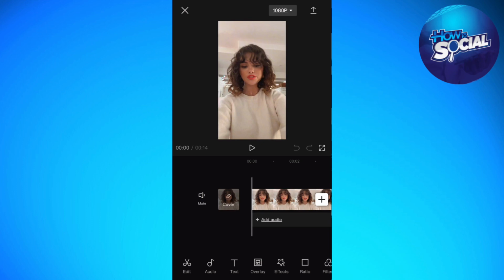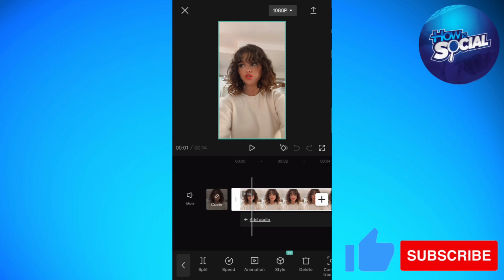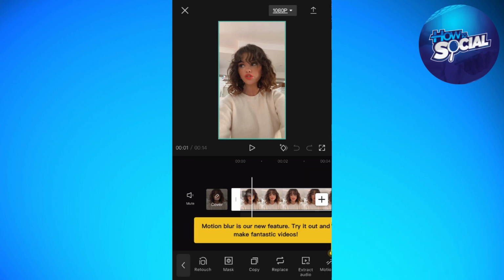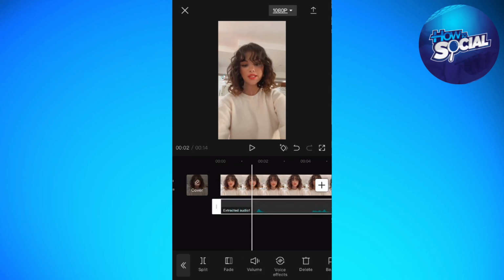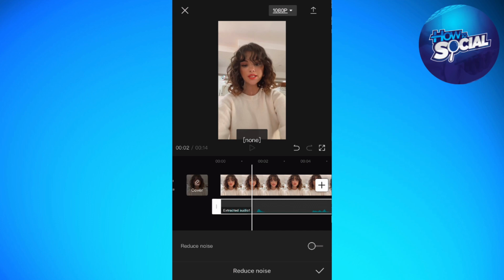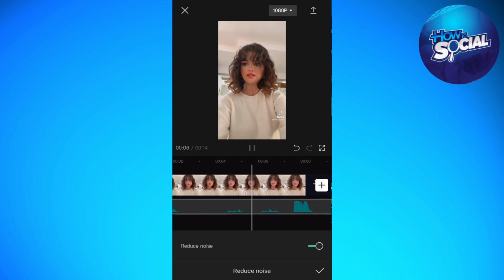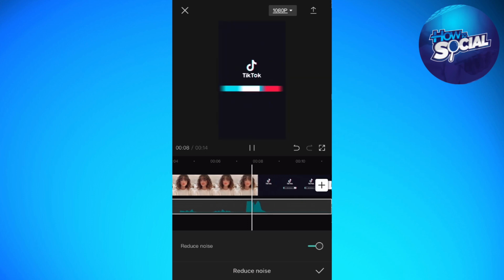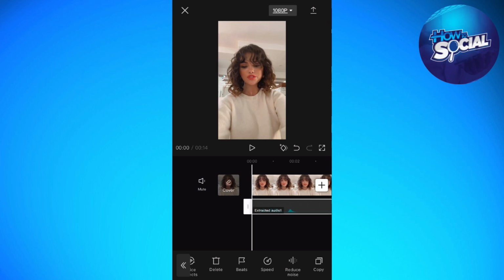How To Remove Background Sound in CapCut (2023 Guide)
Learn How To Remove Background Sound in CapCut (2023 Guide).In this guide, you will learn how to remove background sound or unwanted audio from a video using CapCut. CapCut is a popular video editing app that offers a range of editing features, including the ability to adjust audio settings. Follow these steps to remove background sound in CapCut:

Install and Open CapCut: If you haven't already, download and install the CapCut app from the App Store (iOS) or Google Play Store (Android). Launch the app on your mobile device.

Import Video: Tap on the "+" icon or "Import" button within CapCut to import the video you want to edit. Select the video from your device's gallery and import it into CapCut.

Access the Editing Screen: Once the video is imported, tap on the video thumbnail in the timeline to enter the editing screen.

Separate Audio and Video: On the editing screen, you will see separate audio and video tracks for the imported video. Tap on the "Audio" track to select it.

Mute the Audio: With the audio track selected, you will see an audio control panel at the bottom of the screen. Tap on the speaker icon or the "Mute" button to remove the background sound or unwanted audio from the video. This will silence the audio track.

Adjust Volume (Optional): If there are other audio elements in the video that you want to keep, you can use the volume slider on the audio control panel to adjust the volume levels accordingly. Slide the volume control to the left to decrease the volume or to the right to increase it.

Preview and Export: Once you have removed the background sound or unwanted audio, preview the edited video to ensure it meets your expectations. If you're satisfied with the result, tap on the "Export" button to save the video to your device.

Save and Share: Follow the on-screen instructions to save the edited video to your device's gallery. From there, you can share it on various social media platforms or use it as needed.

By following these steps, you can easily remove background sound or unwanted audio from your videos using CapCut. Enjoy creating videos with clean and crisp audio by eliminating distracting background noise.